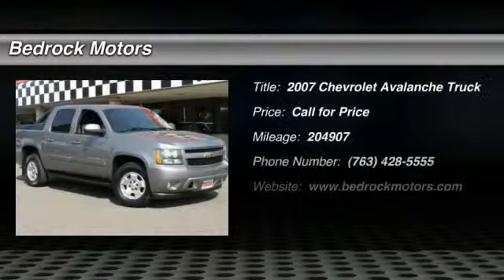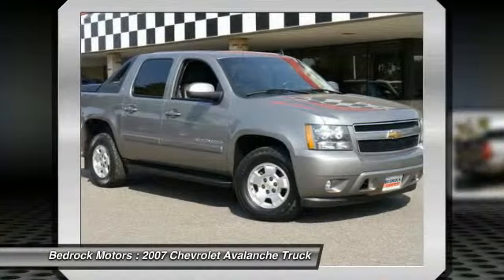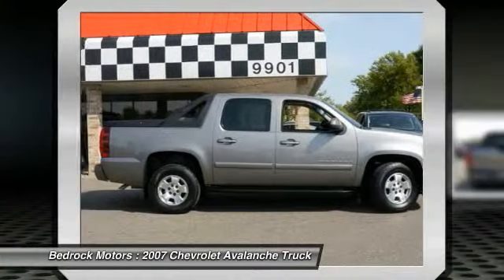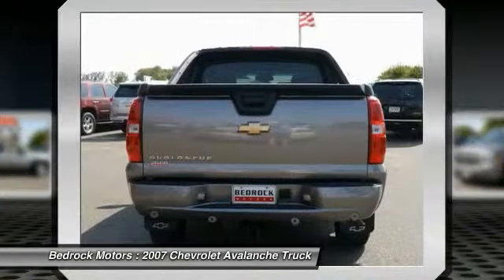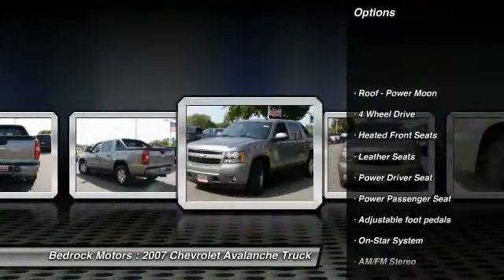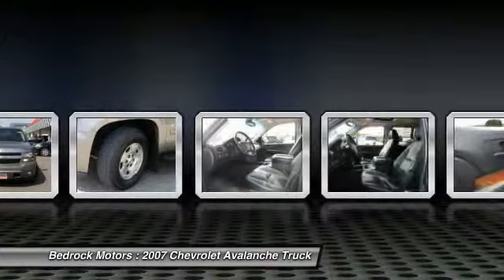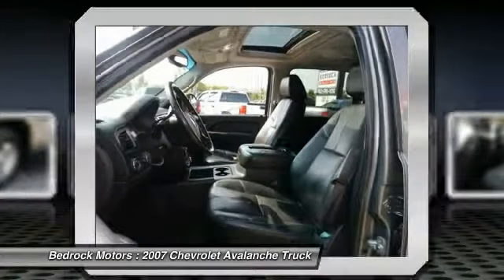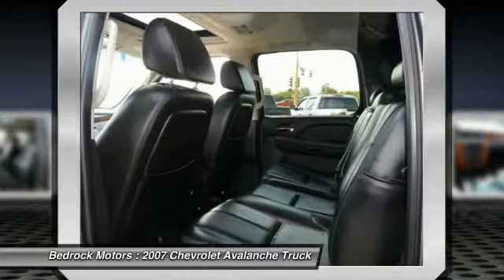2007 Chevrolet Avalanche LT w/3LT Rogers, Blaine, Minneapolis, St Paul, MN B6576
2007 Chevrolet Avalanche LT w/3LT

Bedrock Motors
13830 Northdale Blvd.

*** BLAINE LOCATION *** Remote Start, 17in Alloy Wheels, Tow Package, Rear Park Assist, Heated Leather Bucket Seats with Driver Memory, CD with Aux Input, Steering Wheel Radio Controls, Digital Climate Control, SUNROOF.